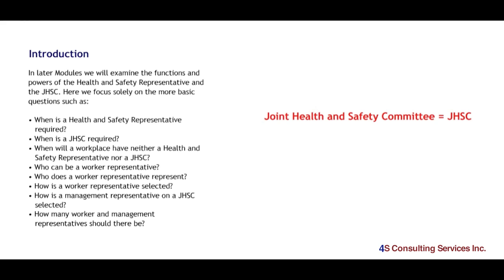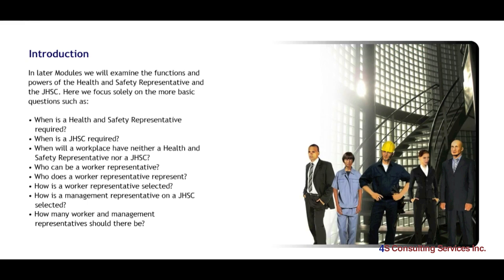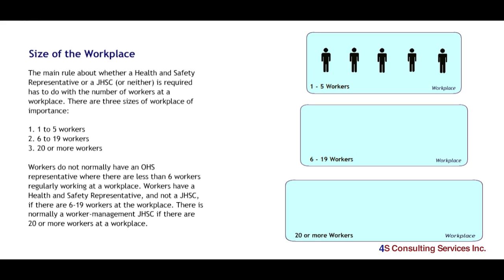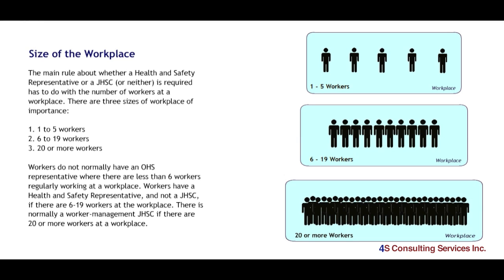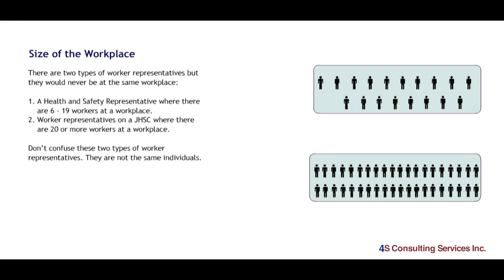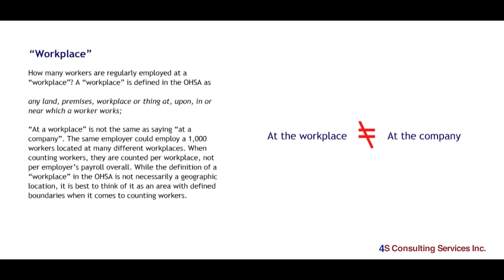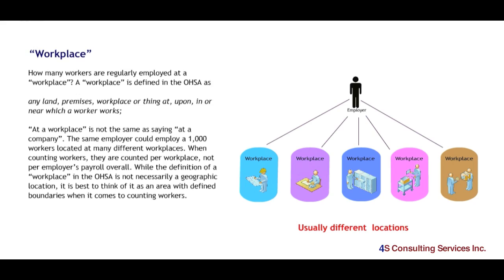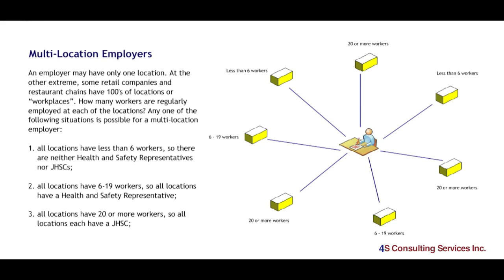Worker's Right to Participate I - Representatives and Comittees (Demo)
The worker's right to participate in OHS is mainly about the right to have someone take the worker's concerns and champion them -- it is primarily a right to representation.  There are two main types of worker representatives and they are often mixed up.  When does a workplace need a single Health and Safety representative and when does it need a Joint Health and Safety Committee with both worker reps and management reps?  In this course we sift through all the possible combinations.  This course covers the issues involved in setting up a properly structured Committee and putting in place the right kind of worker Health and Safety representative.  Many of their activities -- powers and duties -- are covered in the next two courses.

Joint Health and Safety Committees